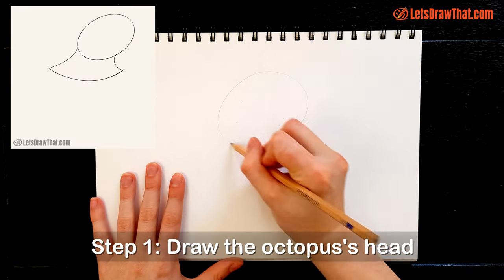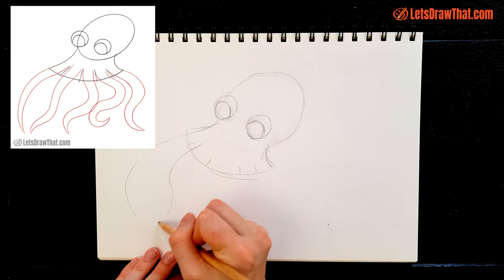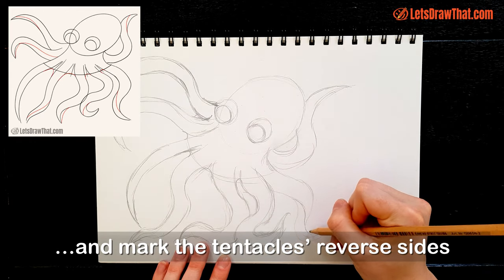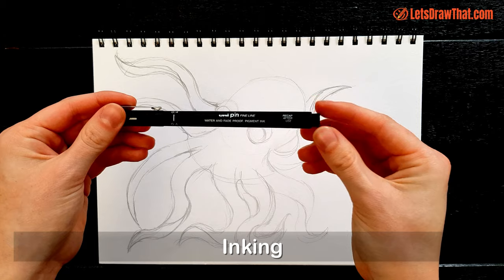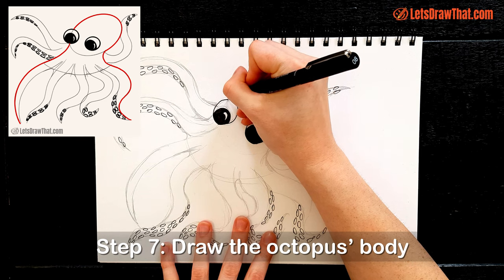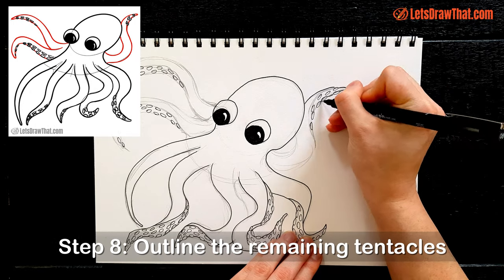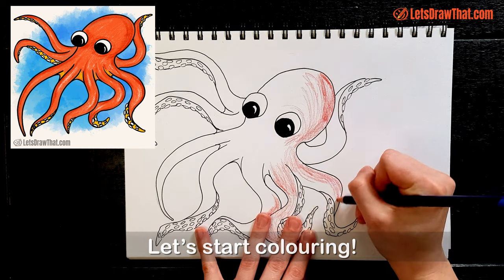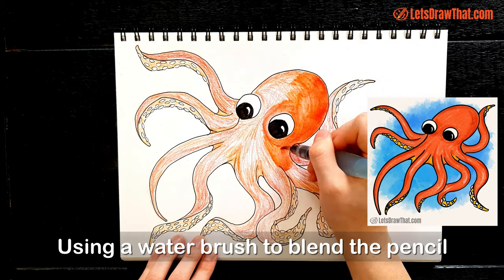How to Draw an Octopus | An Easy Octopus Drawing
Today we will learn how to draw an octopus. Step-by-step easy octopus drawing tutorial. Draw a semi-realistic-looking octopus from a simple oval and a few squiggly lines.
If you want to follow along using written step-by-step instructions, you can find them

SUPPLIES USED IN THIS VIDEO:
• Winsor & Newton Journal/Sketchbook A4 – heavyweight at least 165gsm
• Pencil Set With Eraser and Sharpener
• Fineliner pens – we’re using sizes 0.1, 0.4, and 0.8 mm
• Pencil & Fineliner Set With Eraser and Sharpener
• Derwent Inktense Watercolor Pencils
• Water brush

THEME MUSIC: Ocean Blue (Prod. Kobirabeats) 1 by Tobikesuma from Pixabay.com